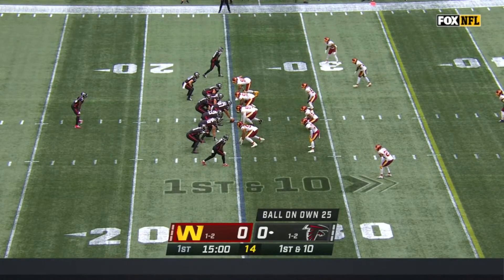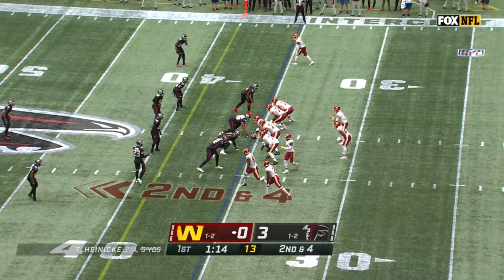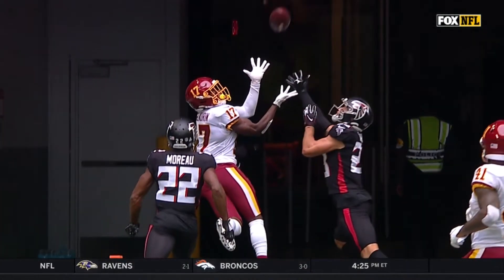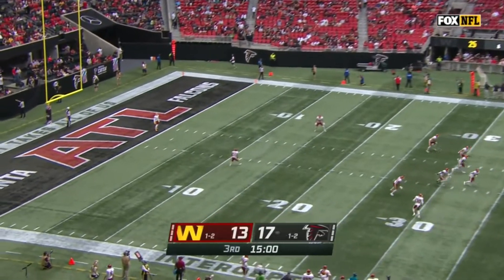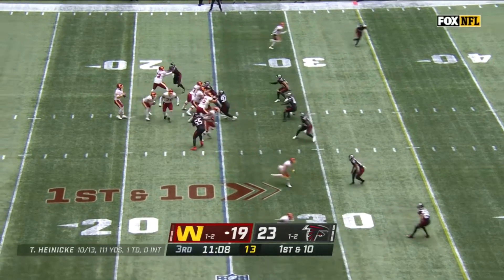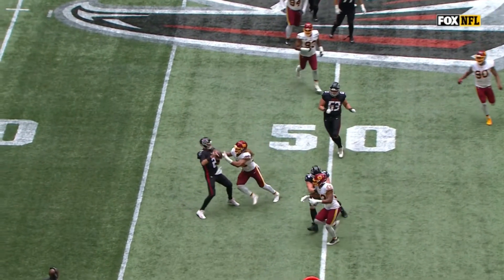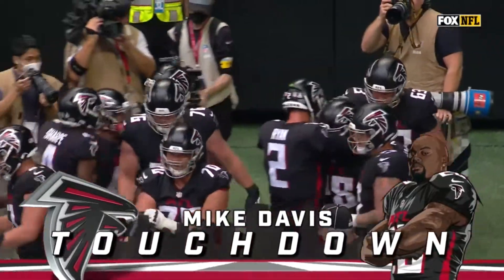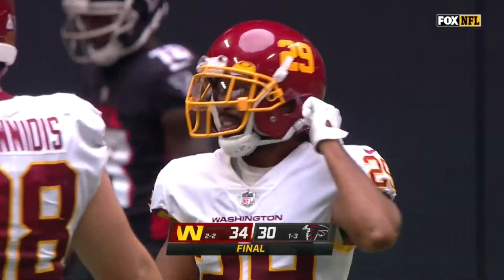Atlanta Falcons vs Washington Football Team 2021 Week 4 Highlights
A game I am sure lots of NFL fans forgot about but this week 4 matchup in Atlanta ended up being a close entertaining game! I had a lot of fun getting to record this game! Any other games you want to see that I havent made a video of?